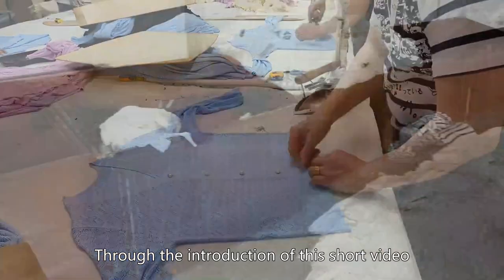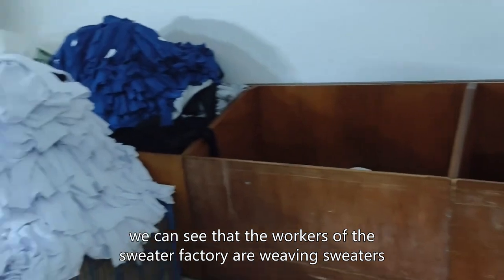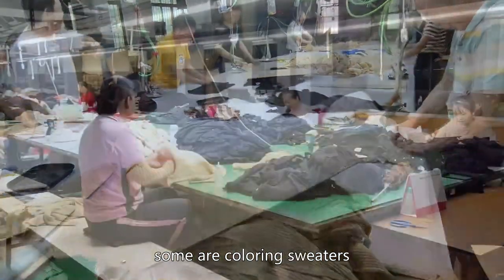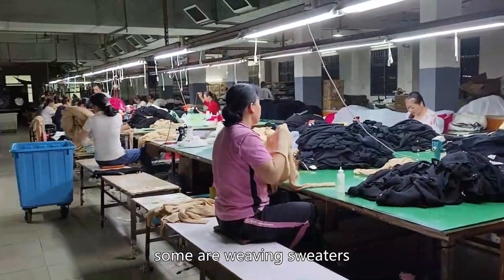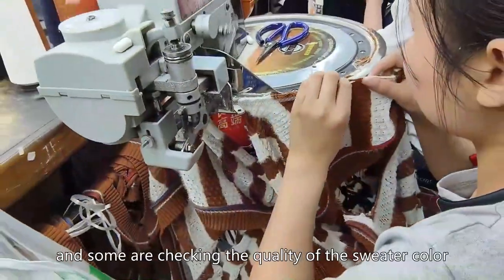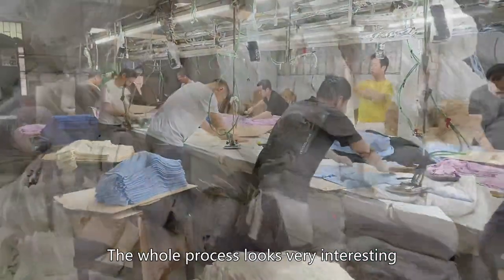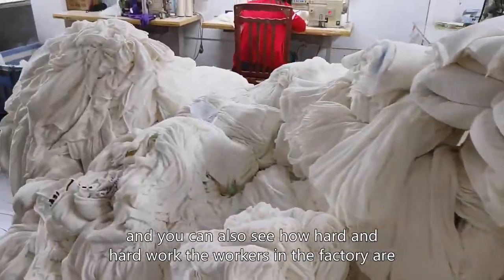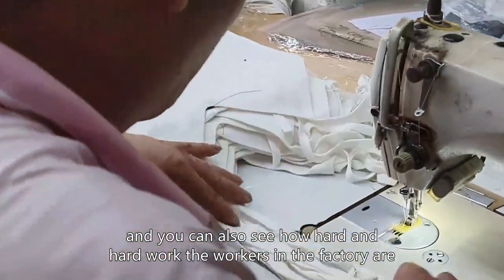pullover logo,pull personnalis logo,mohair logo sweater bespoke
citroen jumper
winners sweaters
long sleeve drop shoulder collar solid pullover
beko country of manufacture
loose pullover logogauge knit sweater mens custom
wholesale crewneck sweater
casual 3 three piece set cardigans ladies
men custom cotton knitwear autumn winter knitted oneck jumper new fashion long sleeve jacquard knit sweater
jumper pack
knitted sweatshirt
angora-kazak-fiyatlar%c4%b1
pullovers de hombre manga corta
kamuflaj
oversized long sleeve sweaters
pullover mos chino
assorted sheer pull personnalis logo cardigan
soft sweaters unisex
zomer trui
men zip cardigan sweater oem
men gucci sweaters
quarter pullover
nha tng hp
leopard print
jersey turtleneck
intarsia pullover logosweaters manufacturers
multi color blank hoodies pullover sweatshirt
nylon spandex blend turtleneck
marylin monroe doll
custom knit sweater streetwear
pull a capuch perso
suter de algodn
sweather outfit
camisola preta
chompa men
lightweight hooded sweater women
chuang yu 2023 custom cashmere sweater knit rib pl
gucci gg jacquard sweater
custom pattern cardigan
men casual loose fleece pullover hoodies
floral pullover sweater
turtle necks women
custom sweater hoodie
bayan triko takimi
boys quilted blue name pullover
sweathear
stripe cardigans pull personnalis logo coat men
cashmere pull on women sweaters
maquina de acabdo de sueter
crochet tops for women
turtle neck long sweater
baby cloud cardigan
children's hooded sweaters
turtle neck men
essential custom pullover logo sweaters
woman dress luxury
chompas de alpaca
dog sweater knit
maglione lana
2
ulgy christmas sweaters
dress and sweater set
wide sleeve custom knit sweater
how to make custom knit sweaters
oversize sweater for women
girls dress knit
long oversized sweater dresses
thrift sweater knit korea premium
new design dress tight custom logo oem sweater skirt
truck pats and sweater
girls winter sweater
womens puff sleeve mohair logo sweater bespoke pull personnalis logo kimono cardigan loose cover up
sweater pullover
kelly green thick cable knit full length cardigan
stacked sweats pullover hoodie
sweater with hoodie
summer sweater sleeveless men
chompa impermeable puffer
kids clothing custom
pullover nek zip up
elegant korean buttoned jacket loose pullovers
damen pullover mantel
hoodie with wool hood
hand knit woolen sweater designs for ladies
sweater pullovers men summer
wool mohair sweater
jumpers for kids
slio ynjng
plain black sweaters
custom corduroy sweaters
ropa ds naruto de sueteres negros
n64 jumper pak cover
turtleneckkidsphoto
varsity jacket mohair logo sweater bespoke pullover
latest design knitted sweater
takasinda resim olan kazaklar
bamboo mens sweater
custom streetwear knit sweater
designer sweaters women
womens office clothing
chompa de hombre
chompas de invierno para mujer
sweater little girl
yilbai kazak
knitwear kids dress
designer replica clothing men
2023 custom latest sweater designs winter kashmir
kangaroo pocket women pullover hoodies
jacquard polo sweater zara
winter embroidery pullover unisex mens blank jogge
mushroom pullover
sweter anak
chompas para mujer mayores
boys custom sweater
kasjmier trui
outdoor sweater
mens christmas sweaters
eagle jacquardmohair logo sweater bespoke  sweater
sweater cardigan men
triko takimlari
chompas algodon waterproof
sweater manufacturing
0-6 months cotton knit sweater
ugly christmas sweaters 2023
frauen rollkragen pullover
chaleco de bestir hombre
sueter de bebe
maglie in chasmire
winter designer men sweater
ugly sweater christmas party
manufacturers hot air gun pvc edge banding
double-deck knit pullover cotton fleece hoodie
plus size cloths for women
sweater card top quality full color packaging box
custom sweaters ontario
chompas tres cuartos
black and brown sweater for men
winter kids sweater
winter 2 piece sets
robe personnaliser
bulk harajuku sweater
lilly pulitzer morgen jacquard sweater
sweater logo custom men
winter buttoned sweater mens
sueter ancho para hombre
diki mati dner kuma kesici
cloud knit sweater
kazak nakinasi
sweatpants and pullover
nylon cardigan with pocket
erkek hirkalar